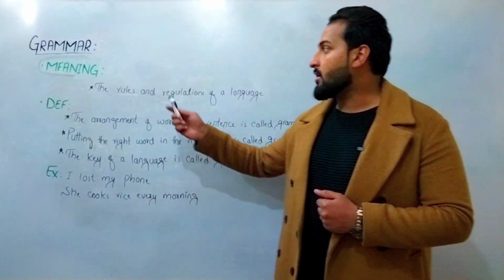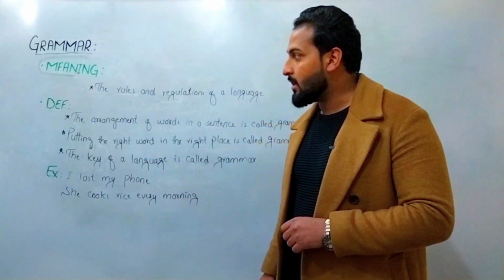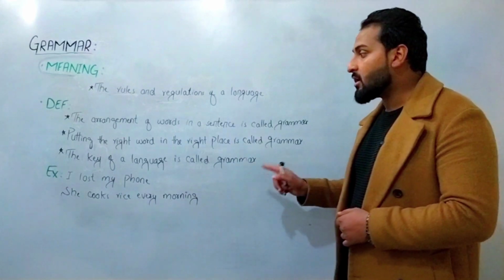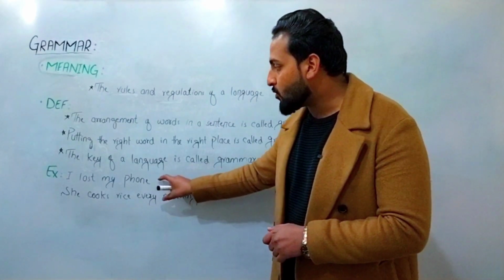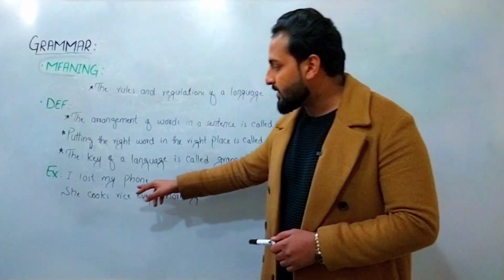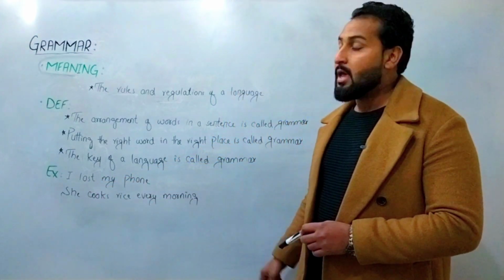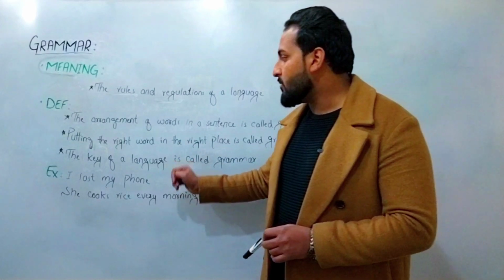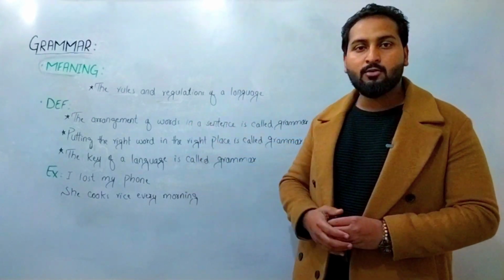Grammar its Meaning and Definitions ; || Lecture # 1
By viewing this video, you will gain a true understanding of grammar and how grammar plays its role in learning a language.